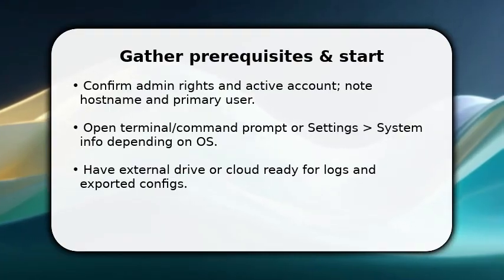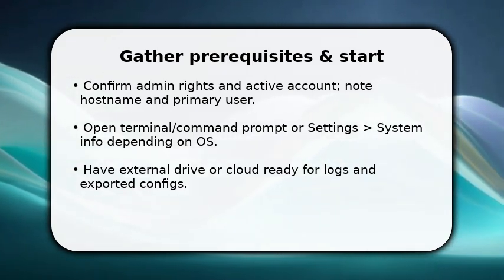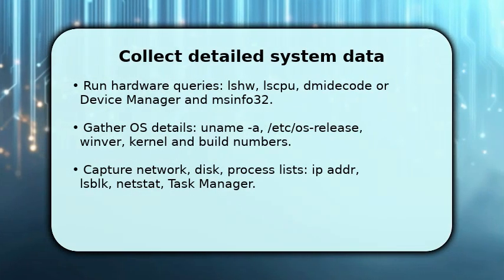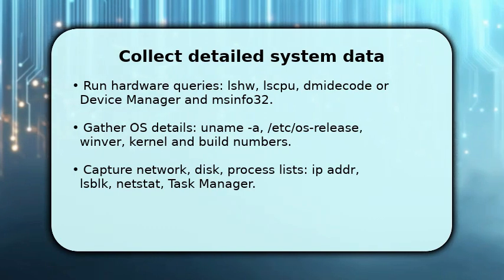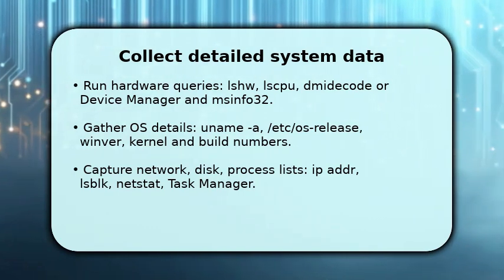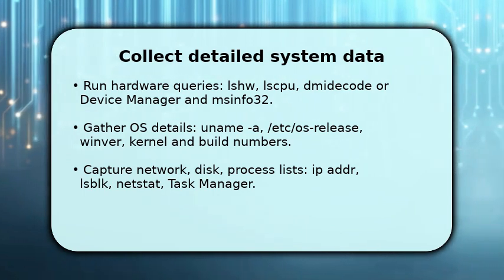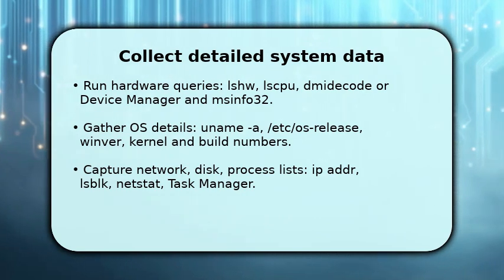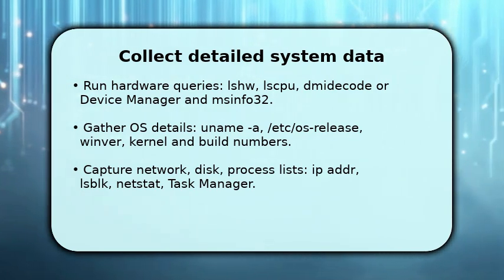How to Find System Configuration - Step by Step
Dive into the world of system configuration as we guide you through a step-bythy process. Discover how to access and understand your computer's settings, ensuring optimal performance for all applications.

system configuration, step by step tutorial, accessing system settings, computer optimization, user manual guidance, device adjustment, performance enhancement, configurations guide, technical setup instructions, how to configure